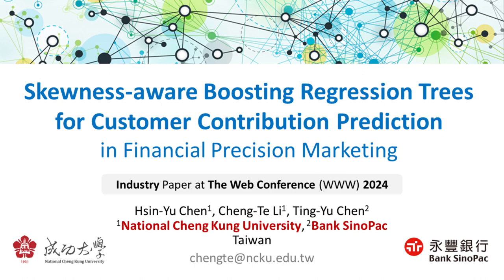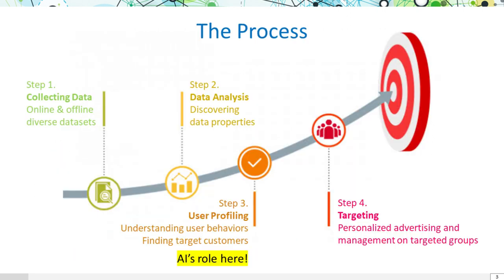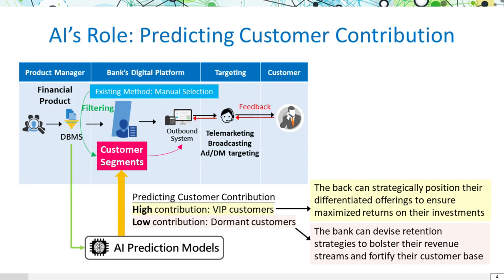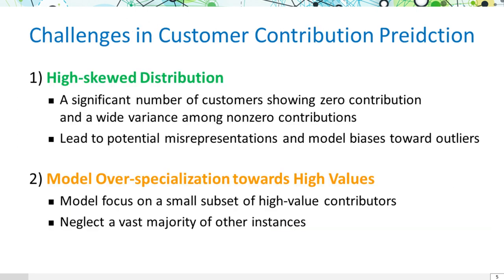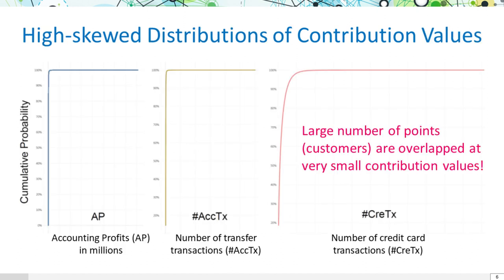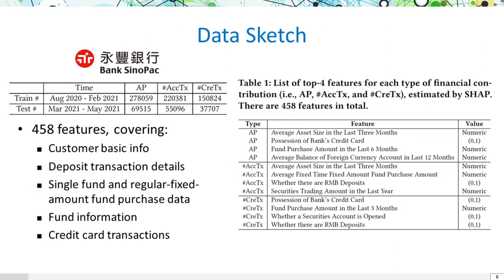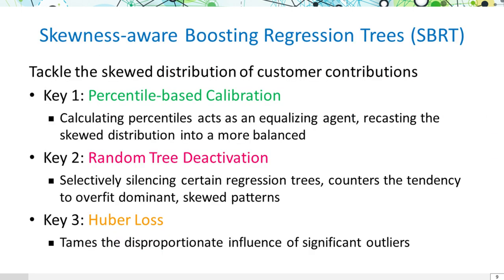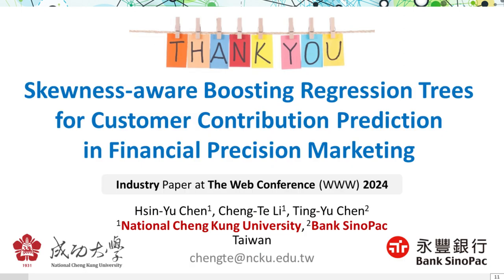Skewness-aware Boosting Regression Trees for Customer Contribution Prediction | WWW 2024 Promo